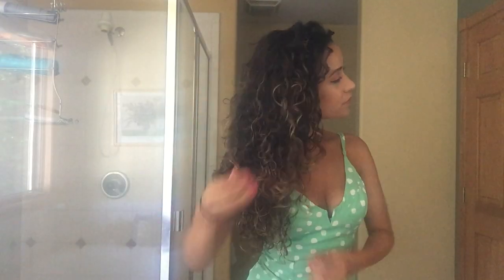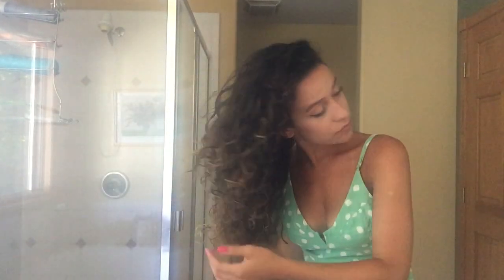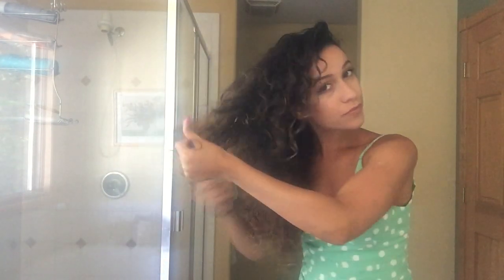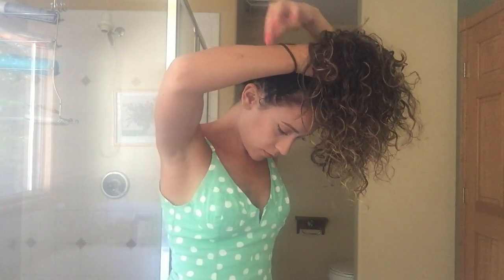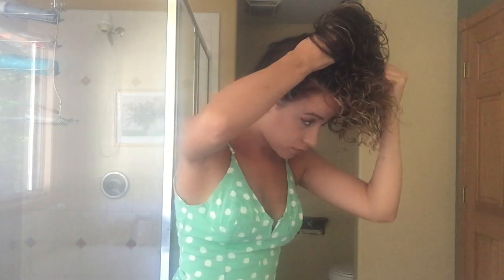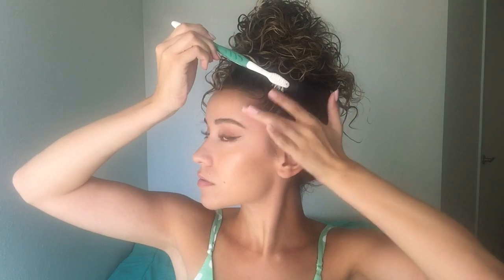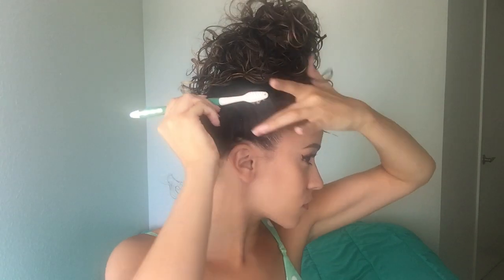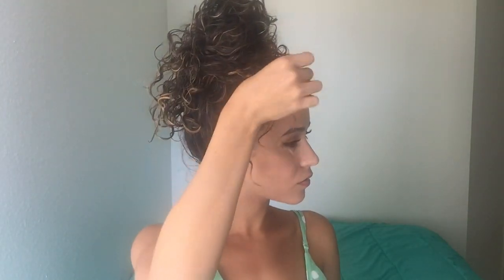HOW TO: THE PERFECT MESSY CURLY BUN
A simple tutorial on how to create a big, curly, pineapple bun!